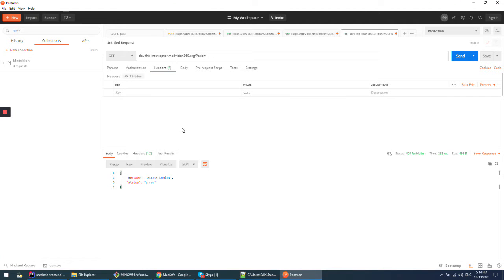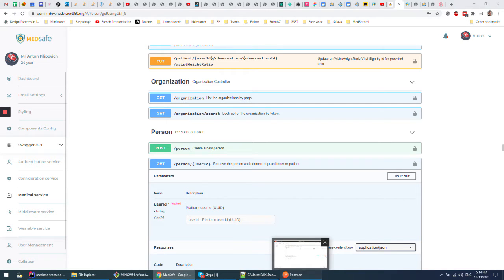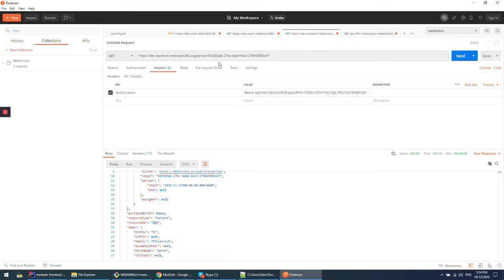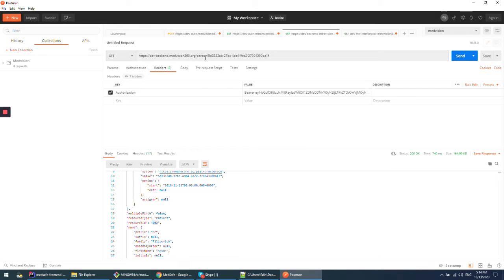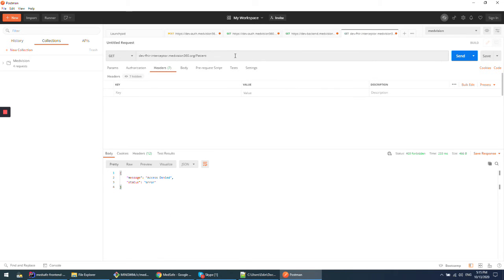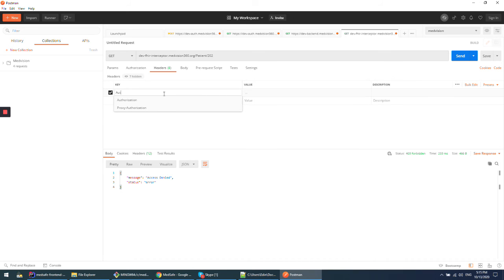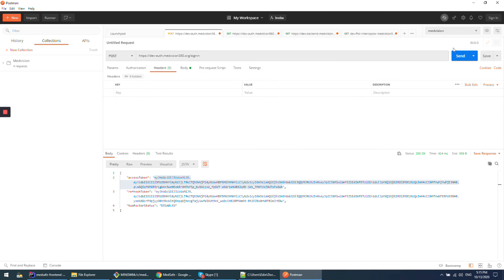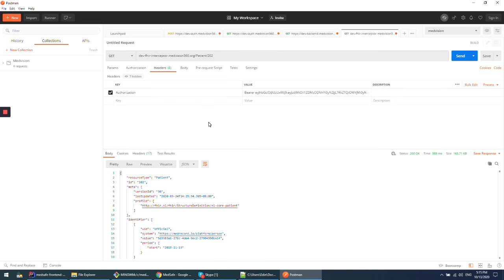Interceptor Service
Completely FHIR based API.